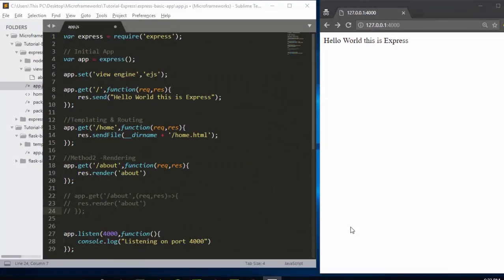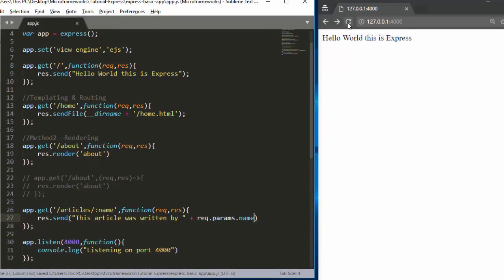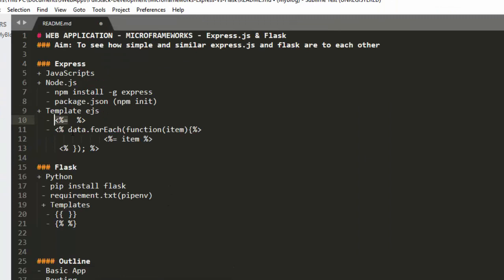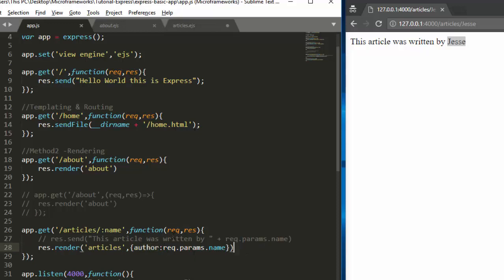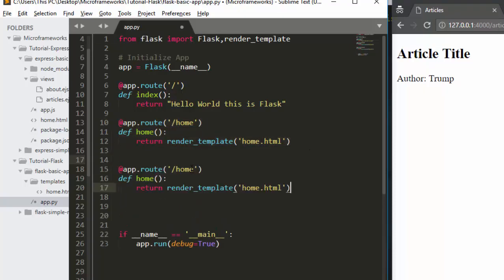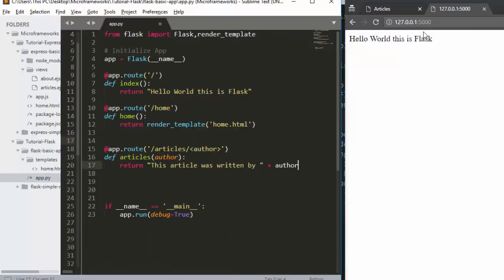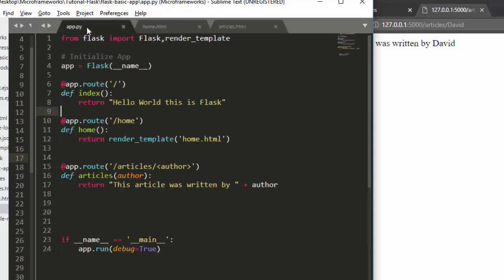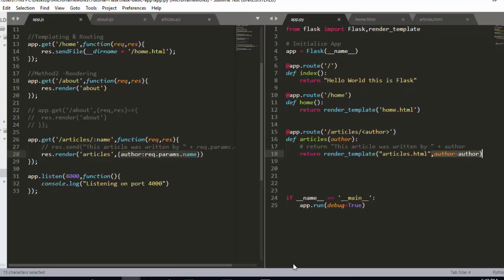Web Microframeworks with Flask & Express - Template Engines (Part 2)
In this tutorial we will be learning about how to pass parameters and variable inside our template engines in flask and express.js.

J-Secur1ty JCharisTech